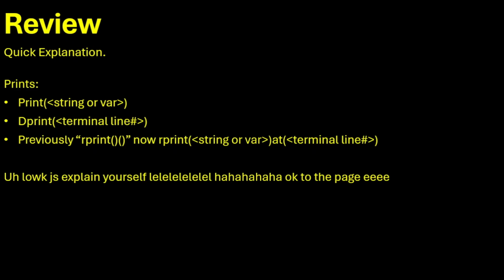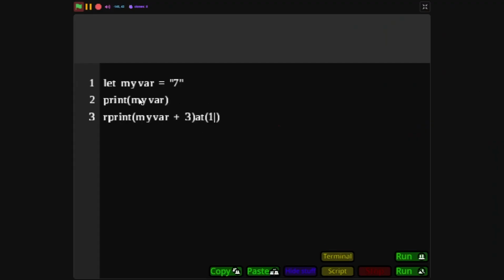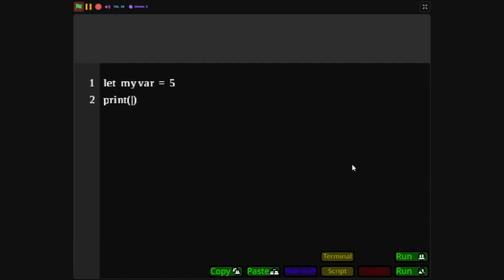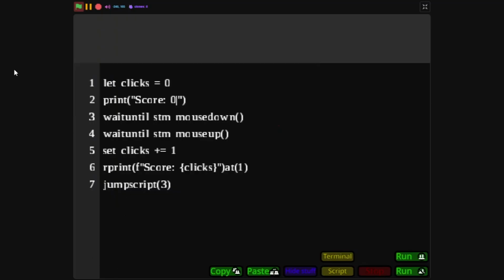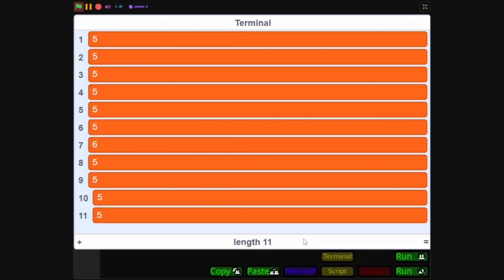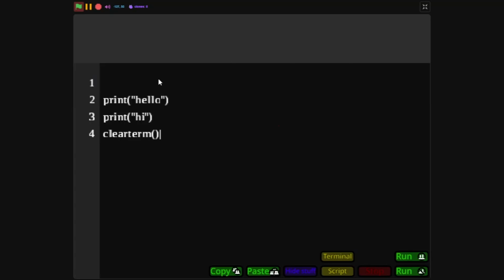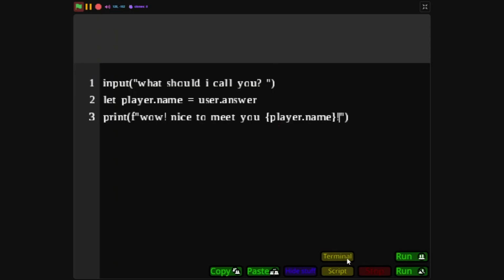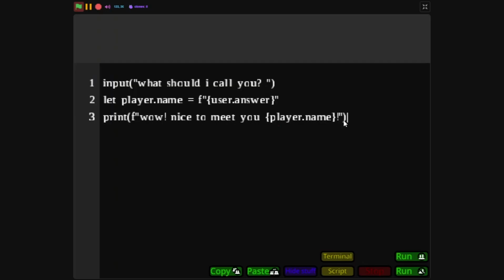ISBv6.5 New stuff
uh thx to yinestin2 4 the music
idk if he has yt channel yet so heres his scratch